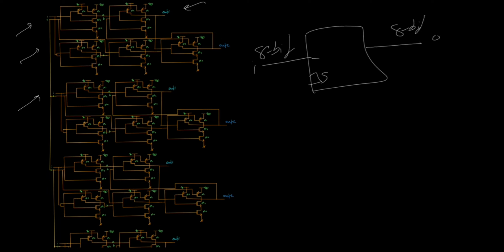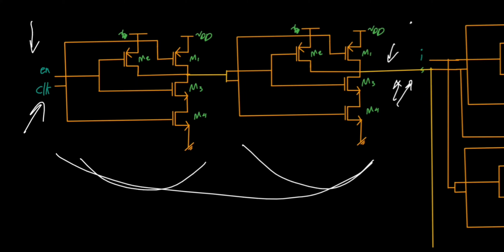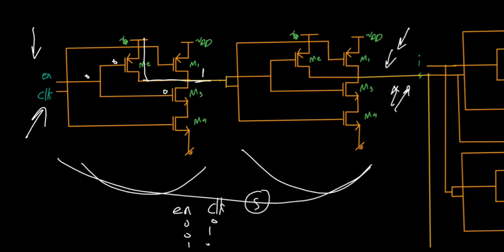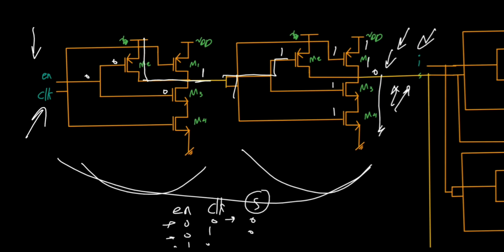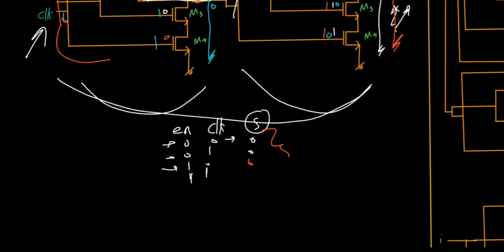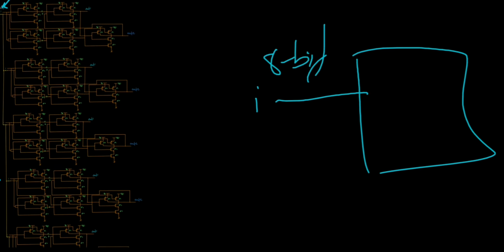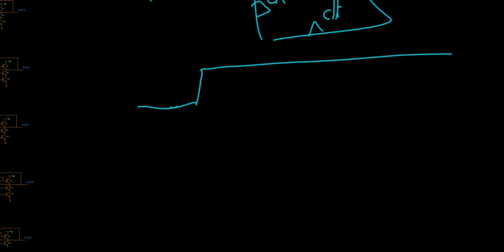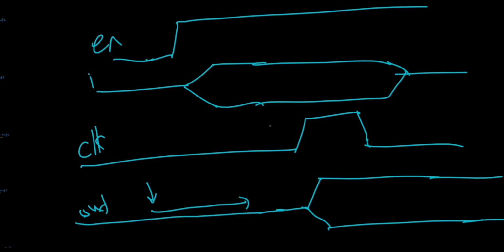creating an 8-bit register with clock pin and enable pin using transistors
in this lecture we are going to create an 8-bit register with a clock pin and an enable pin added to it.